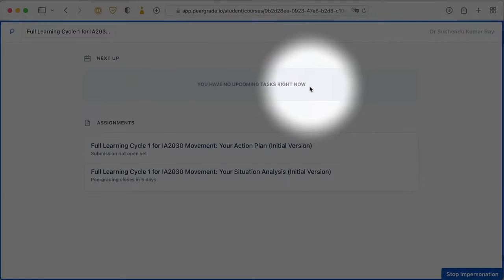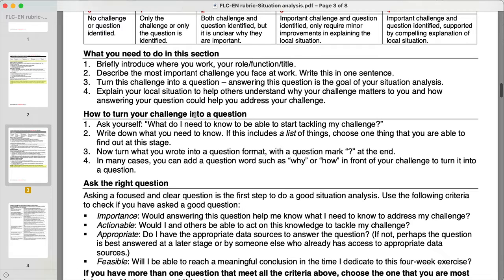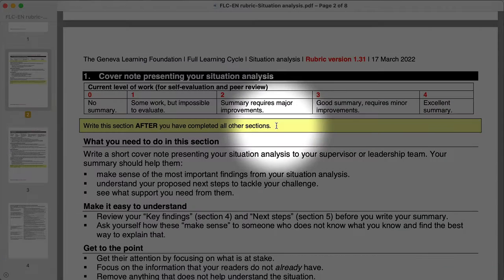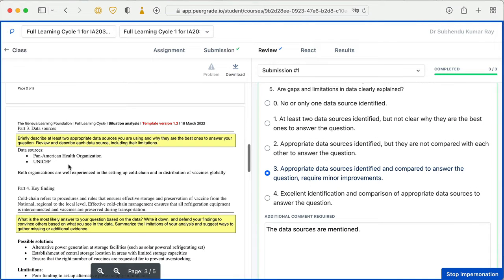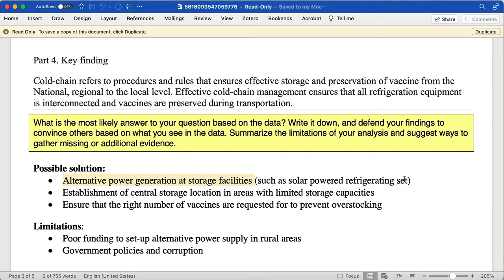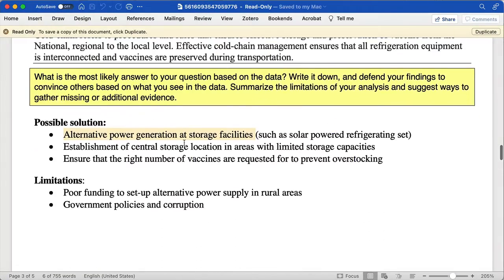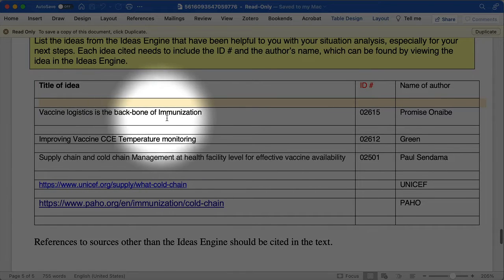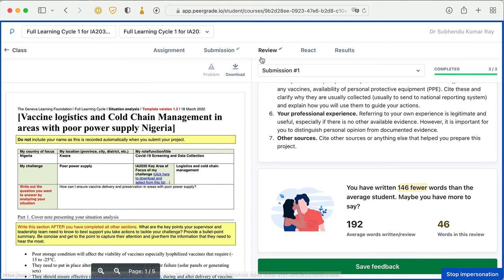Situation analysis: practical example of a peer review that could be improved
Your ONE goal before 8 April: Complete 3 peer reviews in Peergrade

Once you have submitted your situation analysis in Peergrade, you will be assigned three peers' work to peer review.

Go to your personal learning dashboard for more guidance and support

Why does peer review matter?

Hear Reda explain below why this week of peer review is the most important one for you in this peer learning exercise.

Peer review is an important responsibility that we are entrusting to each other in the Movement.

Your colleagues will NOT be able to complete the exercise without your help.

They depend on you for feedback to improve – as you depend on them.

Do your best to honor this mutual commitment and finish your three peer reviews before the deadline.

How to give high-quality feedback

Golden rule for peer review: Write your feedback in the way that you would like to receive feedback yourself.

Have you taken the time to carefully read and fully understand the peer's work?
Why have you given a particular rating, but not others? Explain your rating.
What specific and constructive suggestions can you give to help them improve?
What personal experience and insights can you share?
What resources can be useful to the peer?

Vague statements such as “I like the way you wrote this” (WHY?) or “This is too short, can you say more” (WHAT exactly?) are less useful than specific, constructive inputs.

Look at the work from a position of strength and how it can be improved rather than from a position of weakness and why it does not work.
Comment on the assignment rather than the author – it is the assignment you are critiquing, not the author.

Offer your feedback as a humble suggestion for their consideration rather than it being the truth – what may be true for you may not be true for your author. Other reviewers will be offering different views and opinions so the person receiving your review of their work will have the option of selecting the suggestions that they find most helpful.

Read your feedback before posting it and ask yourself how you would feel receiving this feedback. If your critique seems harsh, for example, it may cause upset and be less likely to be taken up constructively.

Imagine your feedback as a gift from one practitioner to another – and offer it with warmth and genuine commitment to their work and professional development.

In the comments below, share with peers how you plan to complete your three peer reviews before Friday this week.